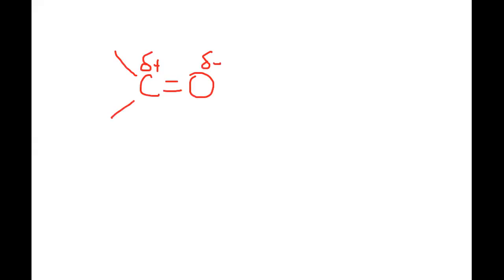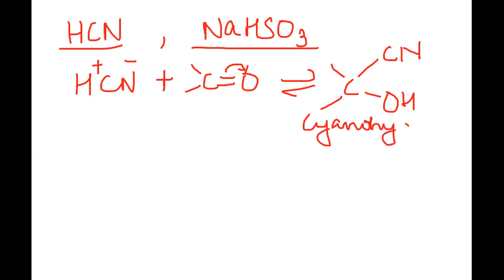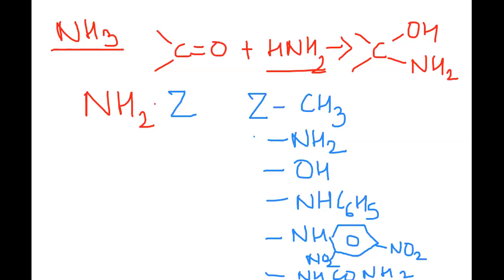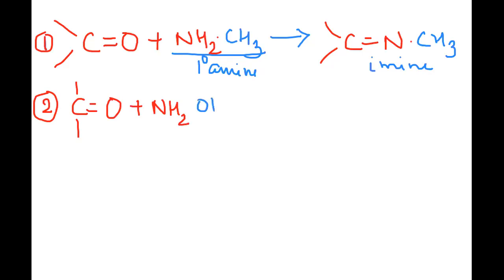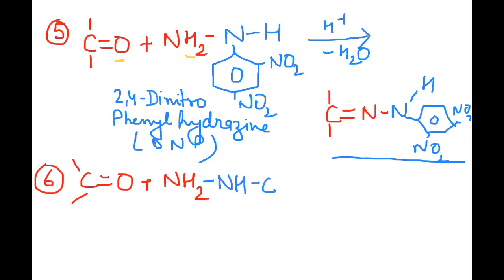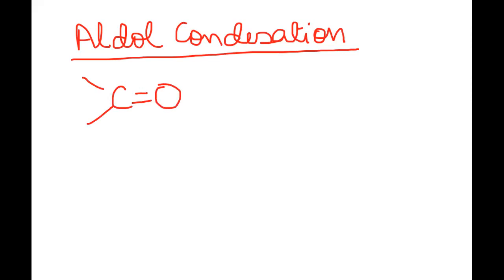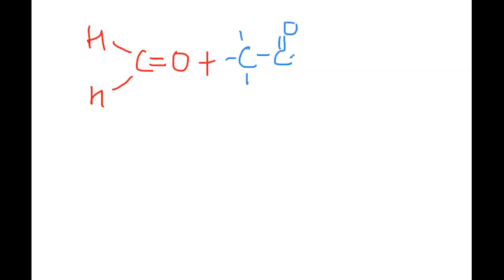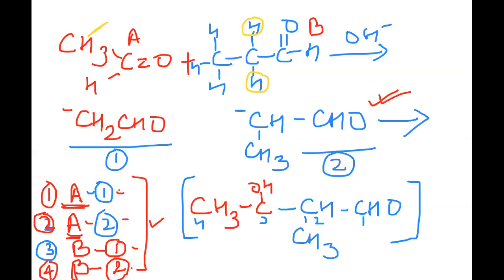Part 2 Aldehydes & Ketones. Nucleophilic reactions of carbonyl compounds. With ammonia derivatives